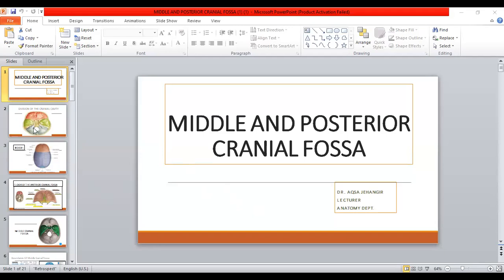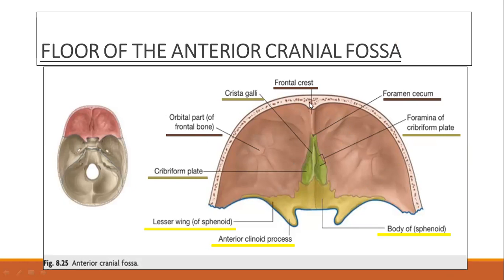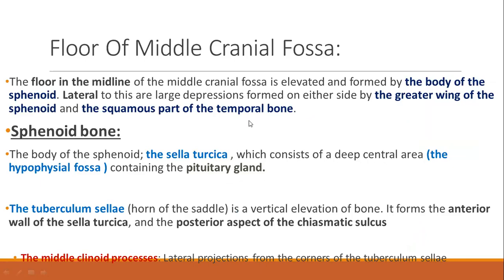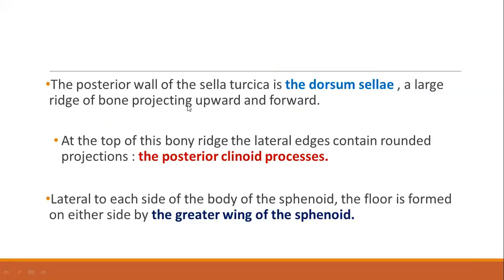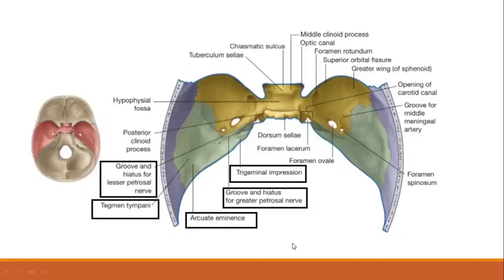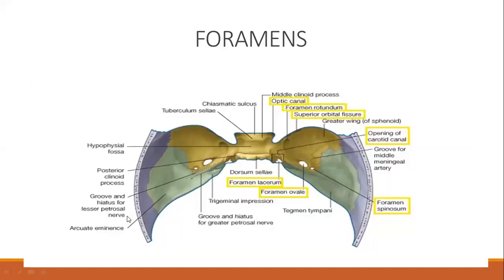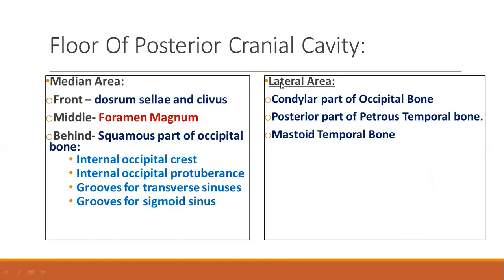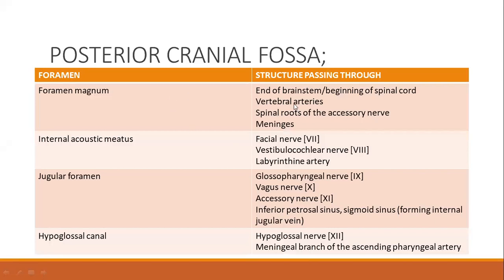middle and posterior cranial fossa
middle and posterior cranial fossa#by Dr.Sumera Abbasi
Senior Lecturer#Department of Anatomy